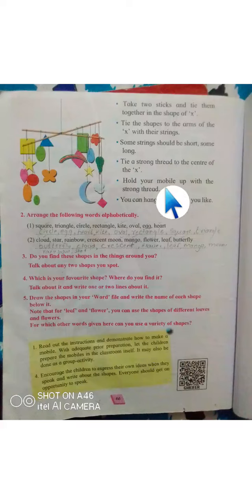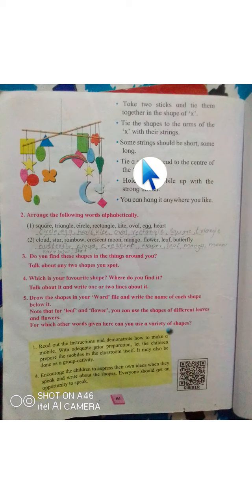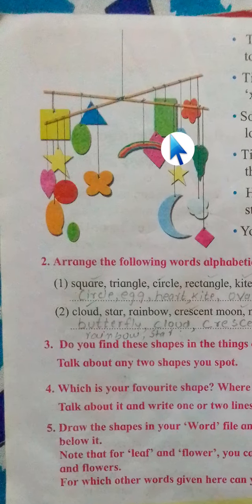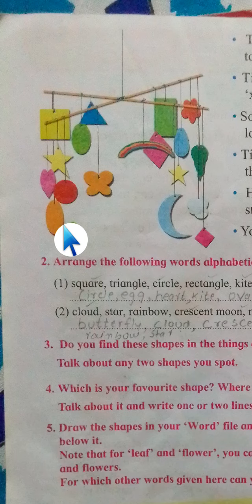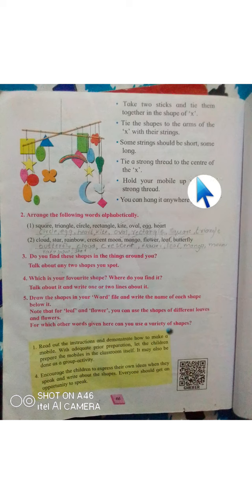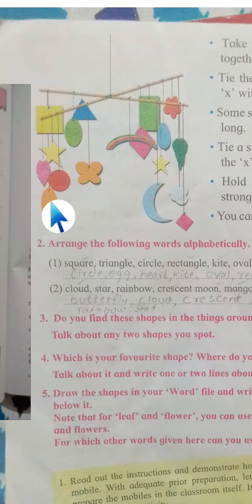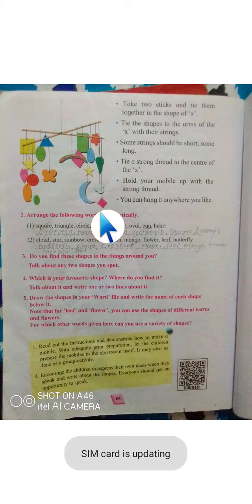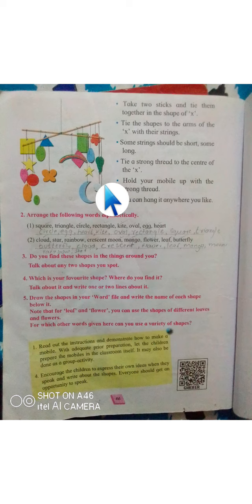1st std 7th unit 2nd activity( a shapes mobile)part2